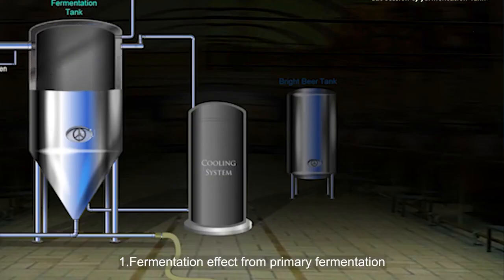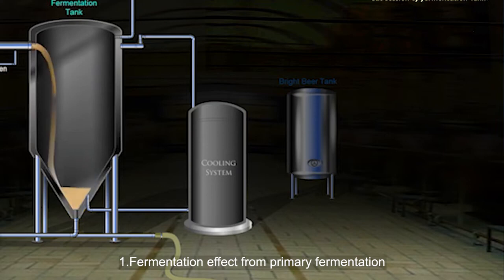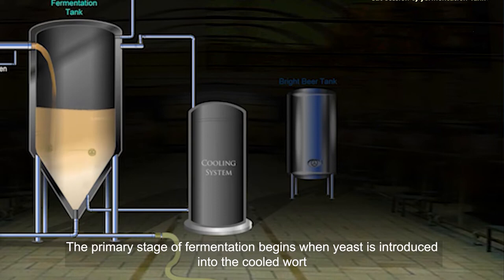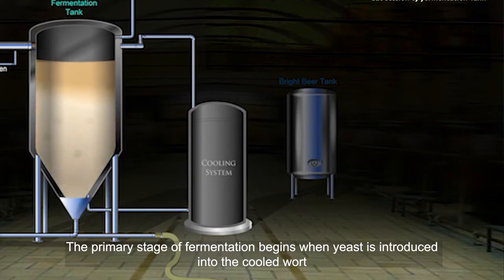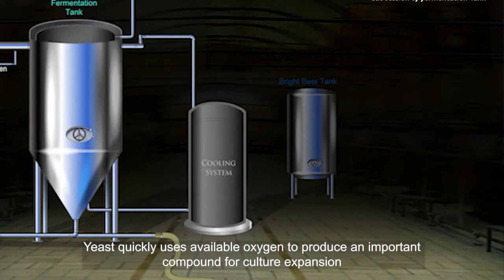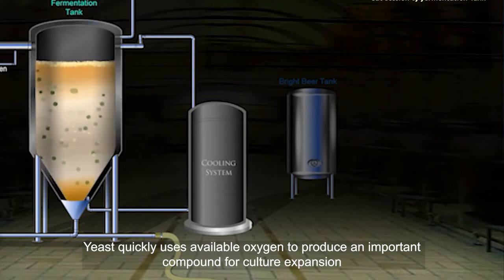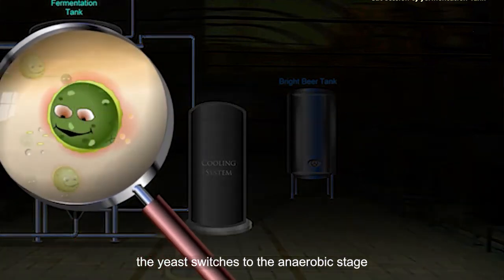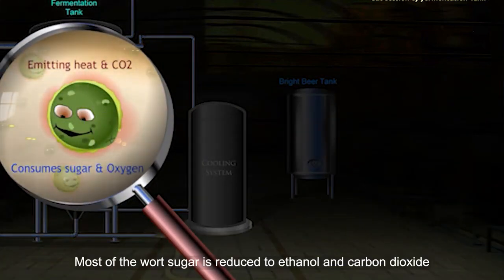Tiantai Explicación profesional Efecto de fermentación durante la fermentación de la cerveza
TIANTAI BEER EQUIPMENT